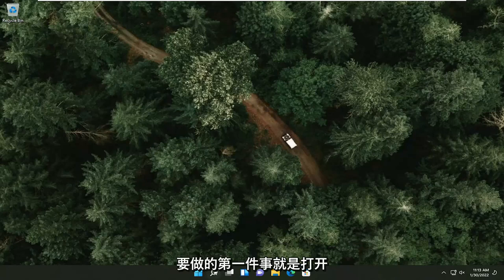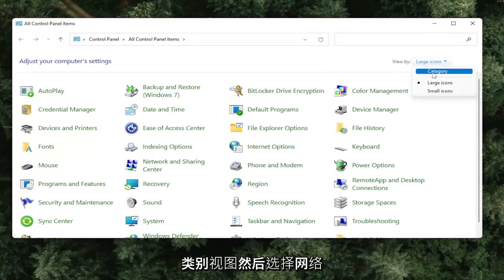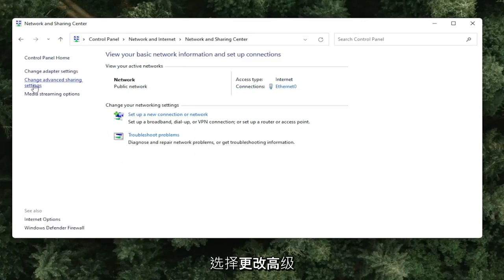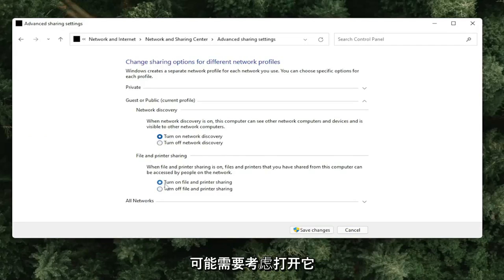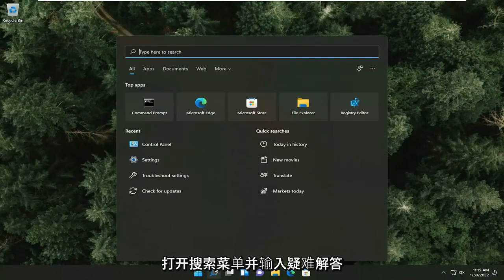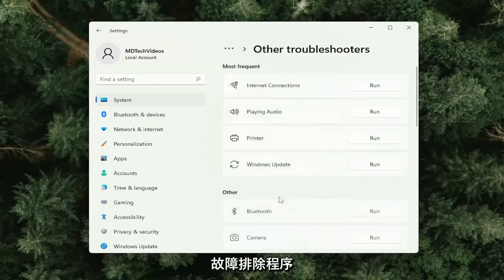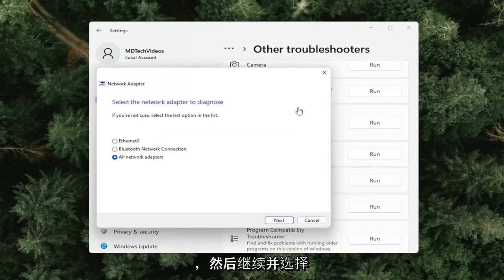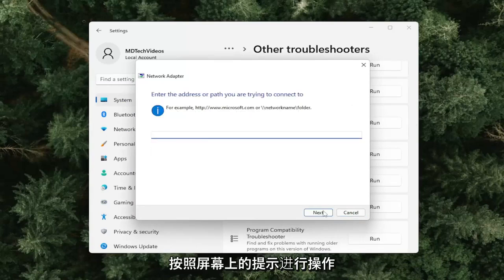修复远程桌面错误代码0x104（已解决）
修复 Windows 10 和 Windows 11 上的远程桌面错误代码 0x104。

远程桌面协议是一种内置的 Windows 实用程序，您可以使用它通过相同或不同的网络访问计算机，而无需物理访问。这很有用，因为您可以在办公室或家中通过单击几下来控制目标系统。那里有大量的第三方 RDP 实用程序。内置的 RDP 可能不是“真正”最好的；大多数用户仍然喜欢使用它。当然，与任何其他软件一样，它也存在一些问题。我们将在本教程中讨论的是错误代码 0x104。

当您尝试连接到相同或不同网络上的目标系统时，会弹出此错误消息。错误消息指出“我们无法连接到远程 PC，因为找不到 PC。请提供远程 PC 的完全限定名称或 IP 地址，然后重试”。这可能是由于您的 DNS 设置、网络发现选项或偶尔是 Windows Defender 防火墙隐私设置所致。

许多用户报告说在 Windows 10 上看到了远程桌面错误 0x104。在某些情况下，只有当两台计算机彼此非常靠近时，连接才能正常工作。

这可能是一个非常令人沮丧的问题，因为世界各地的许多人都需要远程访问他们的工作服务器，并且他们使用此功能从他们工作的公司收集或访问数据。

在其他一些情况下，尝试连接到远程服务器的用户也观察到他们的 Internet 连接失败。

本教程中解决的问题：
我们无法连接到远程电脑错误代码 0x104
我们无法连接到远程电脑错误代码 0x204

本教程将适用于运行 Windows 11 和 Windows 10 操作系统（家庭版、专业版、企业版、教育版）的计算机、笔记本电脑、台式机和平板电脑，它们来自所有受支持的硬件制造商，例如戴尔、惠普、宏碁、华硕、东芝、联想、华为和三星。